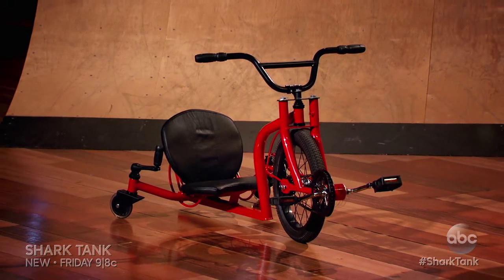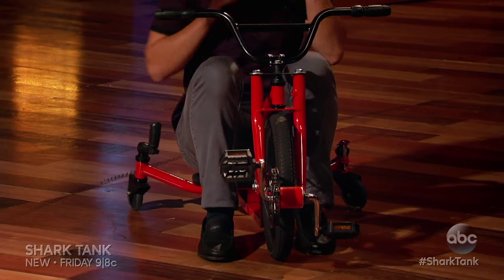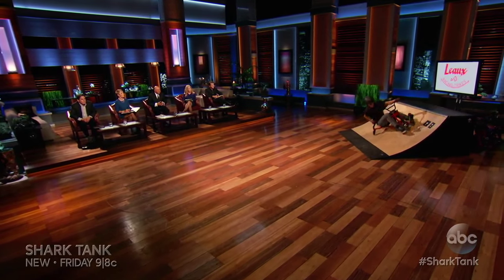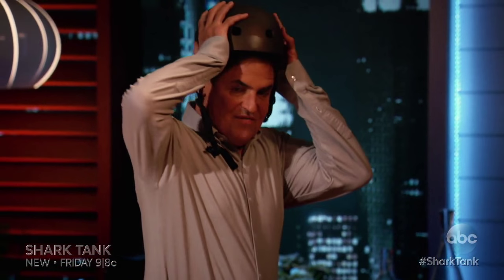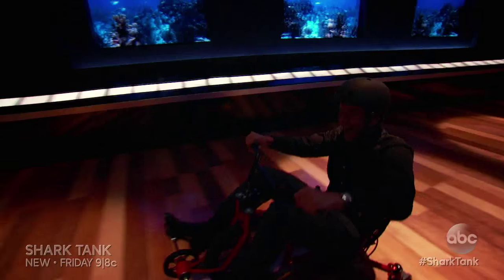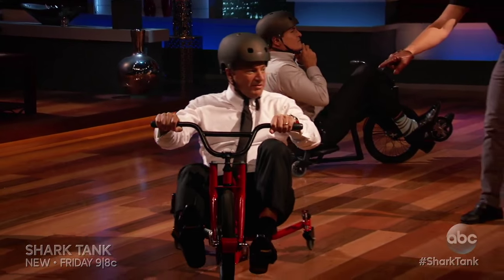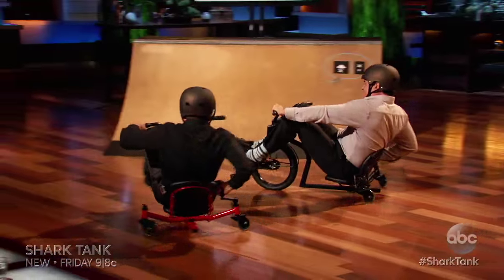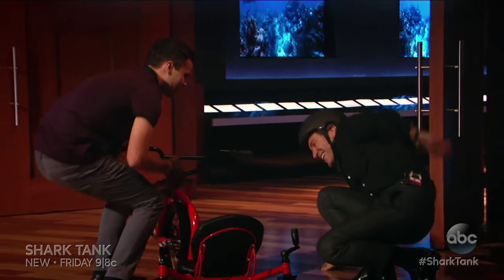Sharks Test Out Leaux Racing Trikes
The Sharks have a need for speed and try out the Leaux Racing Trikes in the tank. Watch a scene from Shark Tank - Season 7: Episode 14.